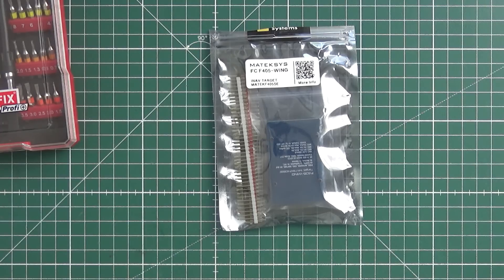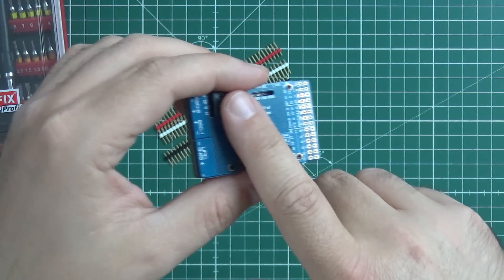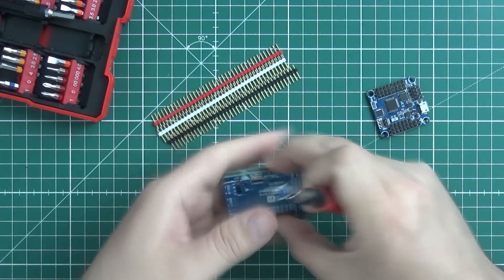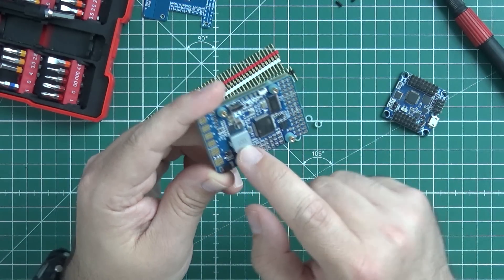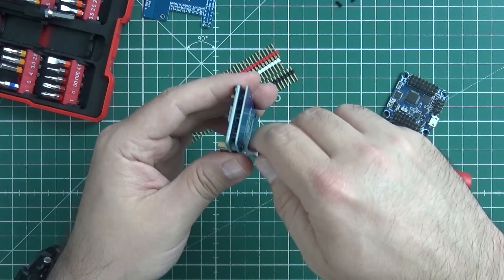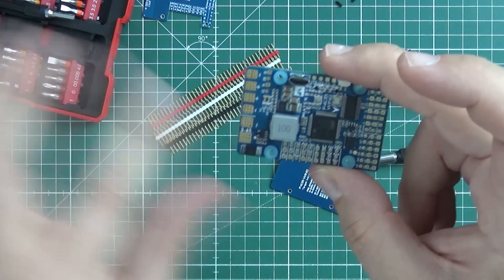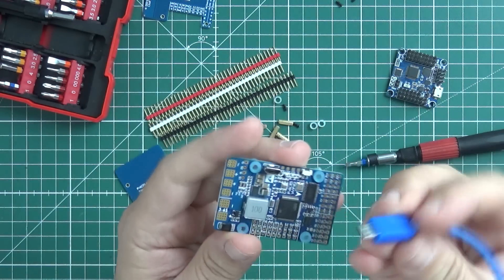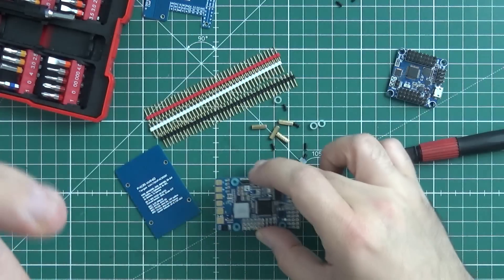Hands on: Matek F405 Wing - flight controller for INAV and airplanes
Things look good in an airplane FPV world. New radios, new transmitters, new flight controllers. Just like this Matek F405 Wing: designed for airplanes with a lot of servos and INAV. Yes, Matek is designing for INAV and flight controller Matek F405 Wing the best example of it.

In a slightly bigger format than usual, we get:
* STM32F405 CPU
* OSD
* BMP280 barometer
* SD slot
* 6 UART serial ports
* I2C
* PDB for 2 motors
* 7 servos
* 5A BEC for the servos
* and few things more

Matek F405 WING is definitely an example for a flight controller designed for airplanes in mind. Too big and too heavy for mini quads but offers almost everything what airplane needs.

I hope to convert one of my flying wings for Matek F405 WING until next weekend and properly test it. It looks and feels like an awesome design. But is it? Do not know yet...